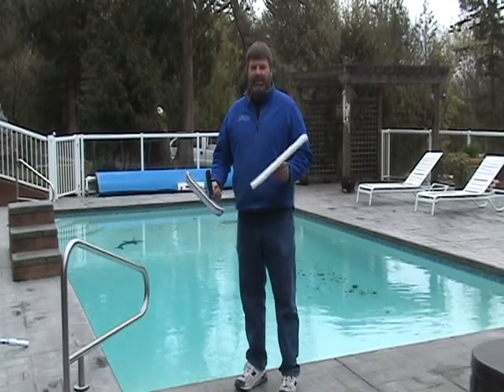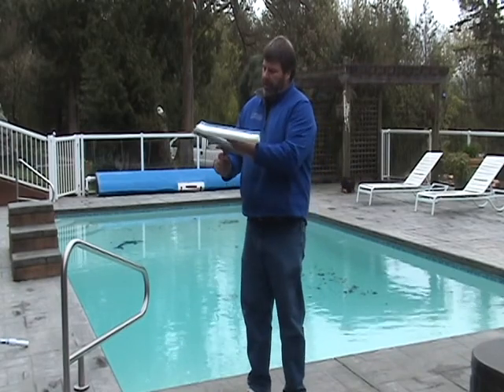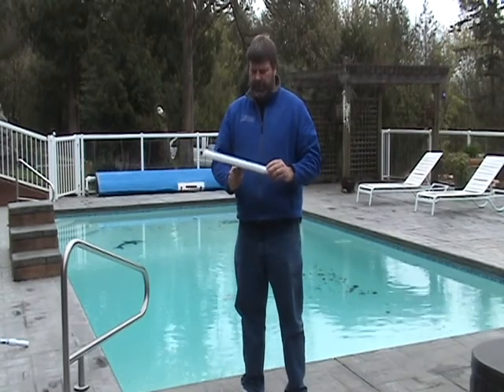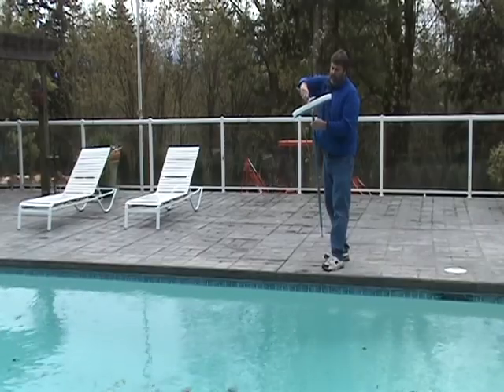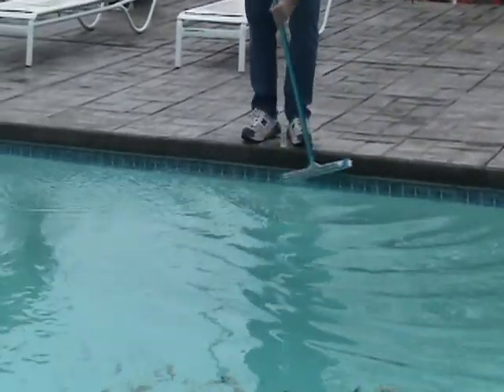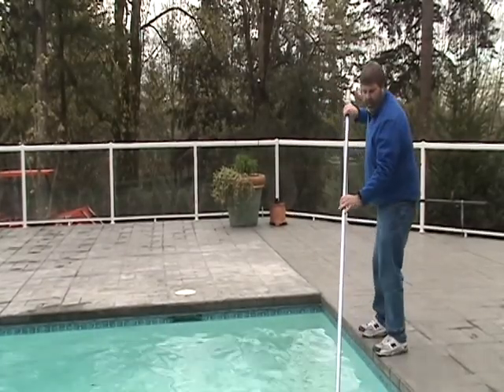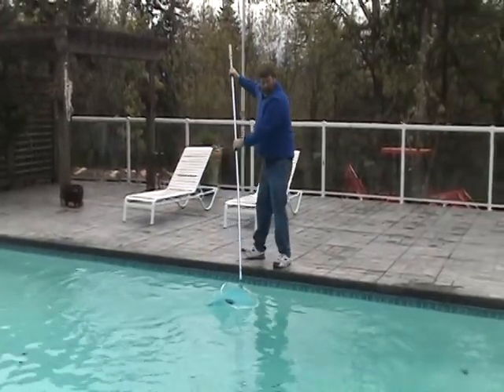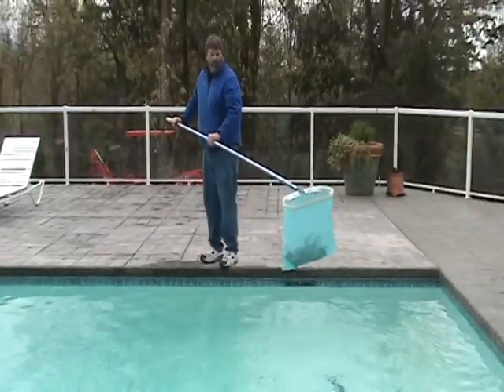BRUSHES AND LEAF RAKE TUTORIAL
DAN FROM NORTHWEST HOTSPRINGS SHOWS SOME BASIC POOL MAINTENANCE PROCEDURES